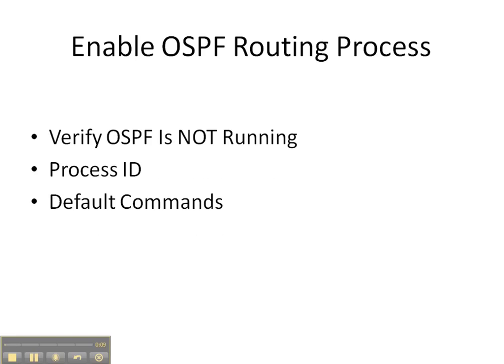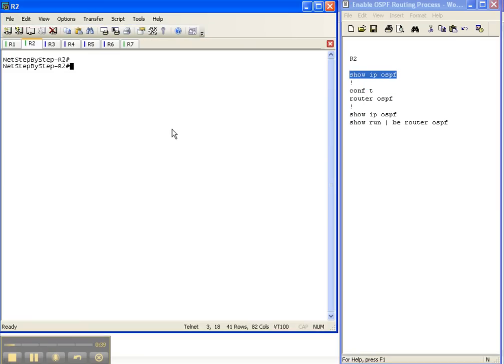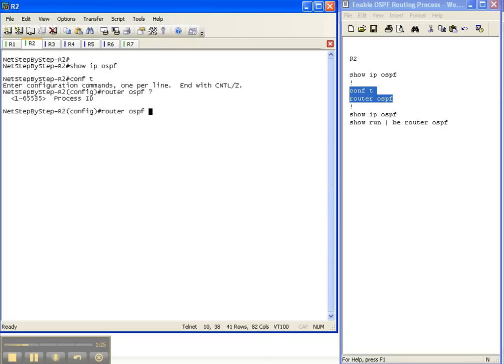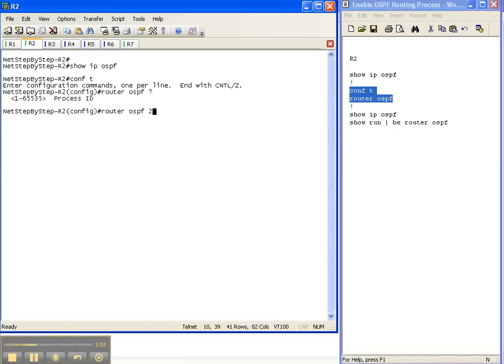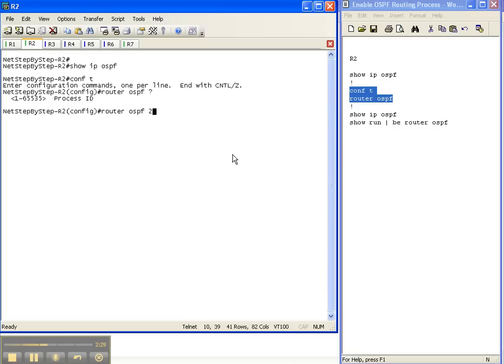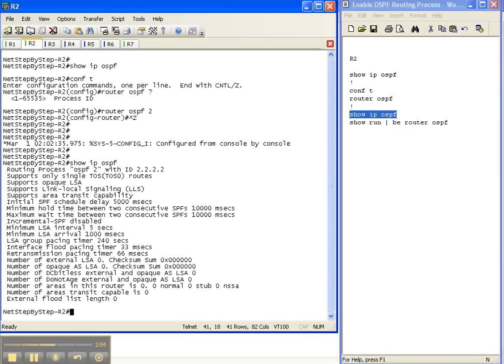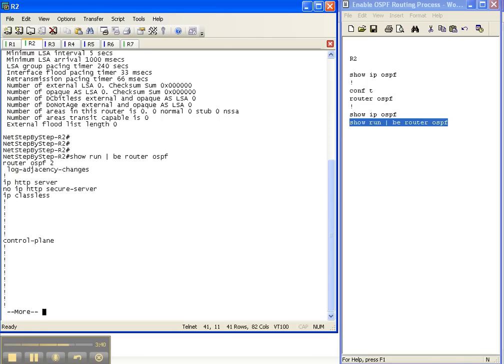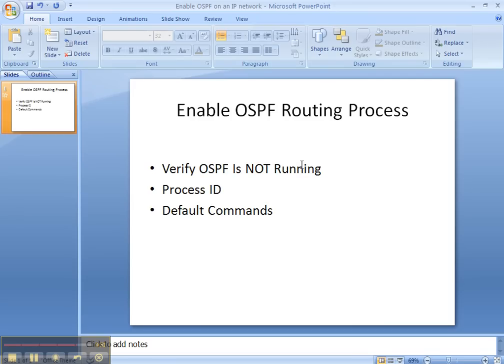OSPF Video Cheat Sheet: Enable OSPF Routing Process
This training video provides a "step by step" video procedure to enable an OSPF routing process.  This video is a 5 - minute sample from the "Basic OSPF" series. The full "Basic OSPF" video Cheat Sheet series is over 2 - hours long, and is part of the full "Basic Series" of 113 videos with almost 10 hours of instruction.